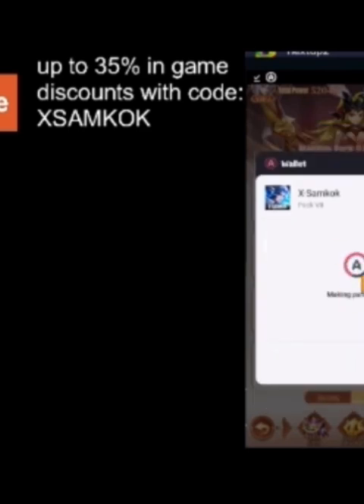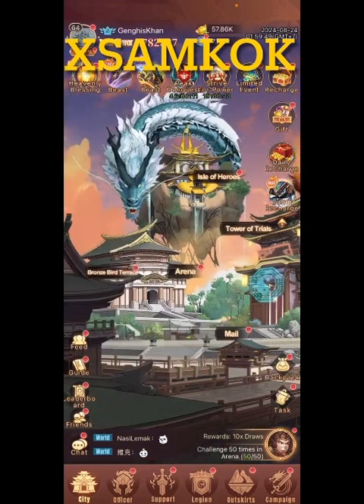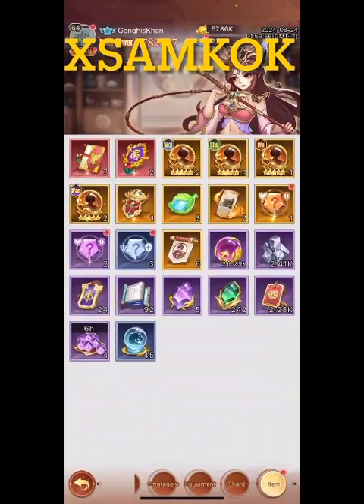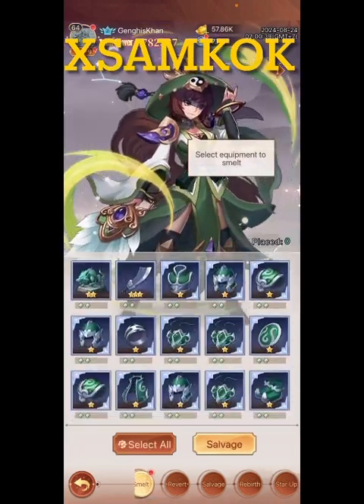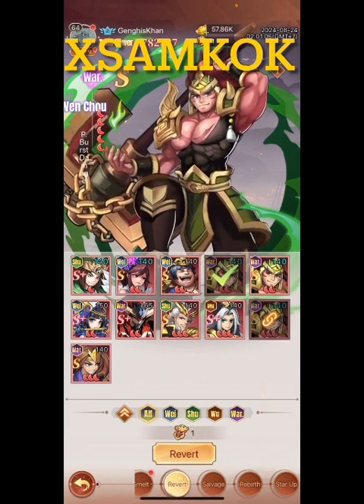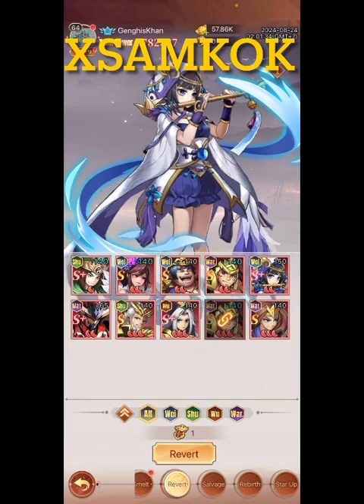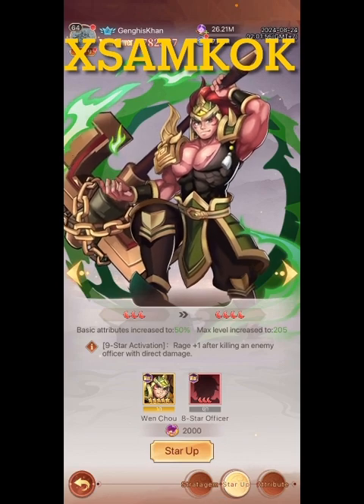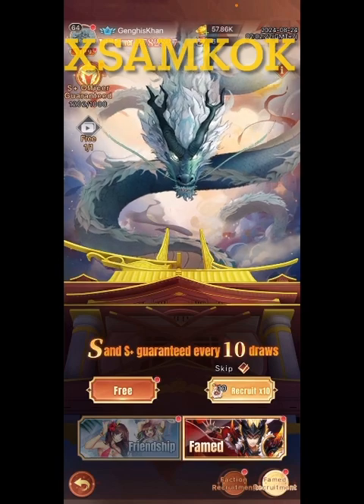X-SAmkok- How to Revert an officer and recover his shards, experience